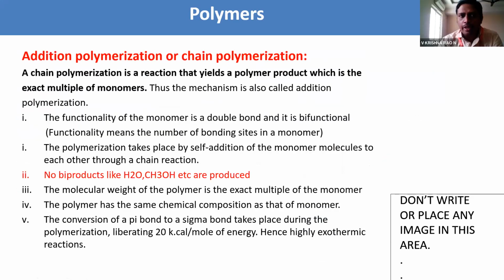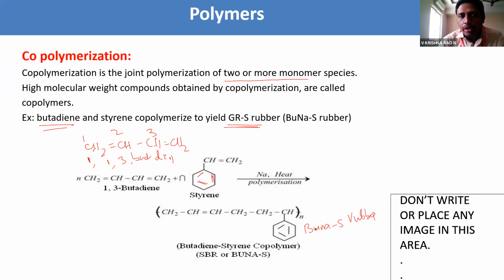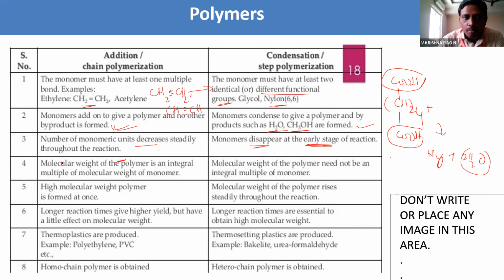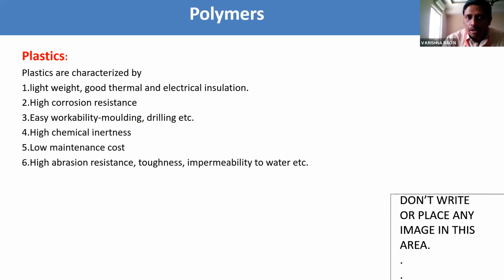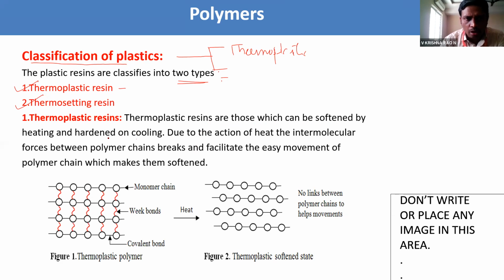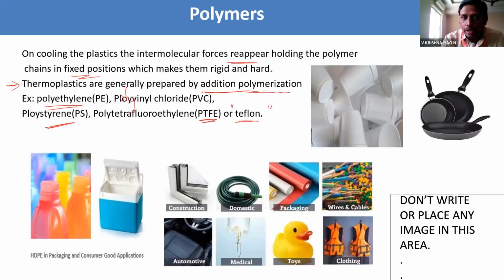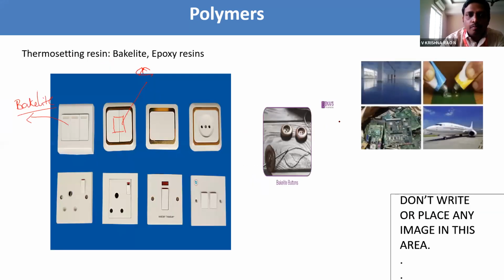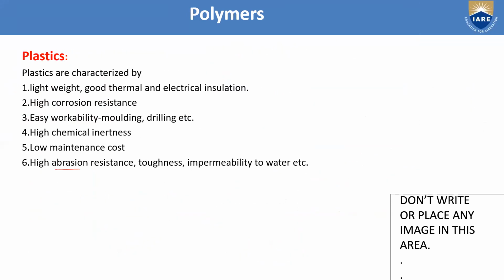Compounding of Plastic by G.Mahesh